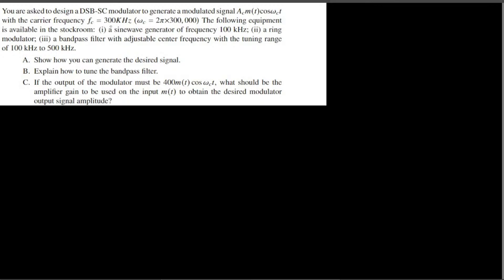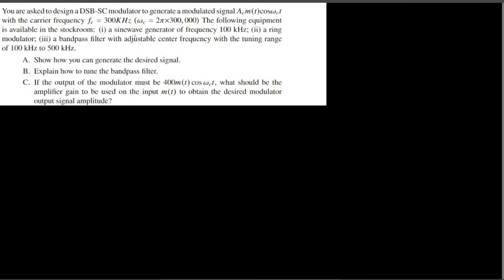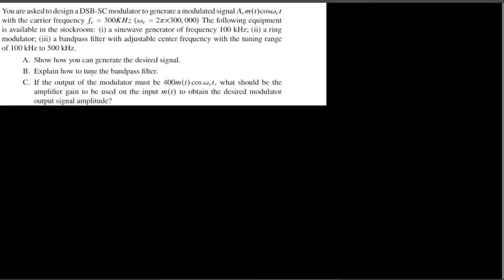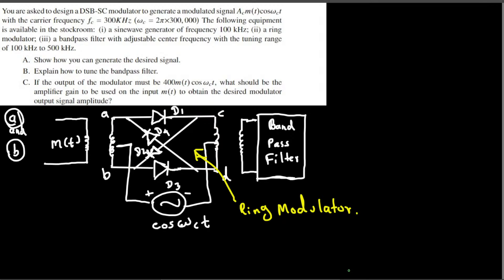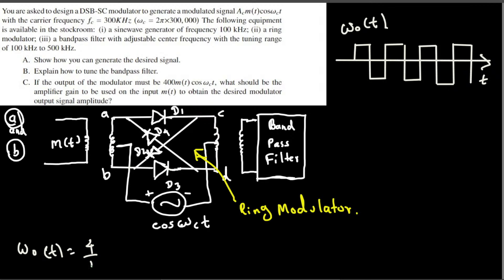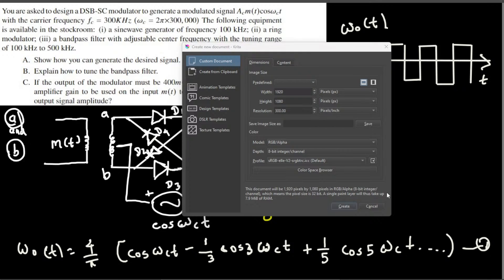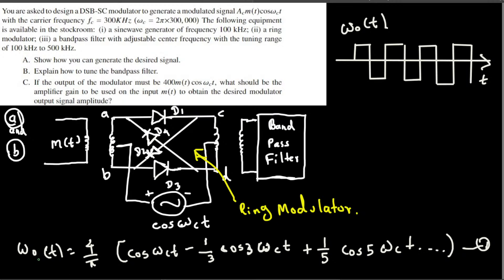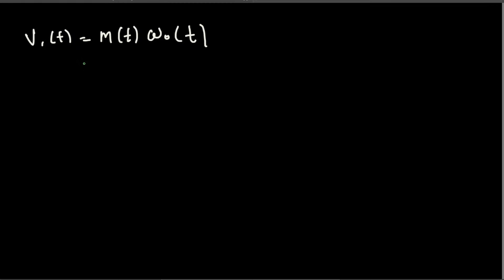You are asked to design a DSB-SC modulator to generate a modulated signal Acm(t) cos wct with the…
You are asked to design a DSB-SC modulator to generate a modulated signal Acm(t) cos wct with the carrier frequency fc 300 kHz (oc 2 x 300,000). The following equipment is available in the stockroom: (i) a sinewave generator of frequency 100 kHz; (ii) a ring modulator (iii) a bandpass filter with adjustable center frequency with the tuning range of 100 kHz to 500 kHz. a) Show how you can generate the desired signal (b) Explain how to tune the bandpass filter. (c) If the output of the modulator must be 400 m(t) cos wct, what should be the amplifier gain to be used on the input m(t) to obtain the desired modulator output signal amplitude?